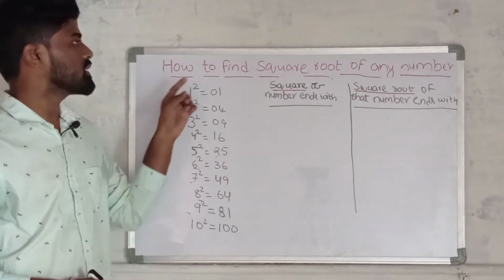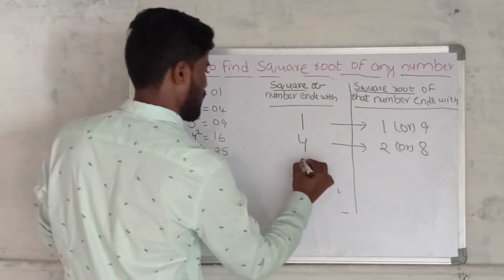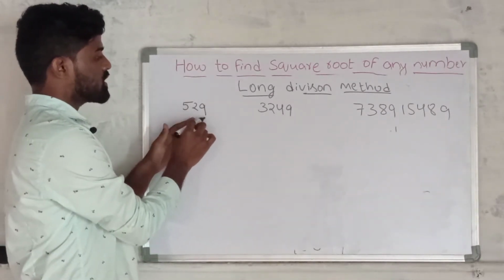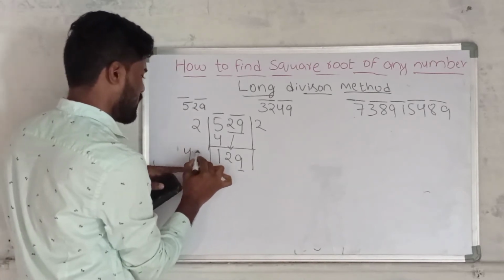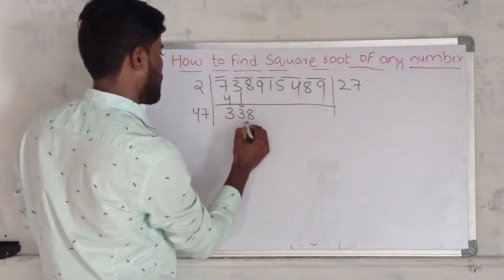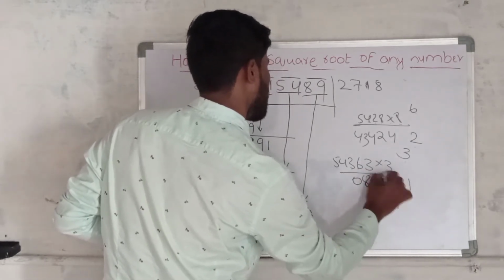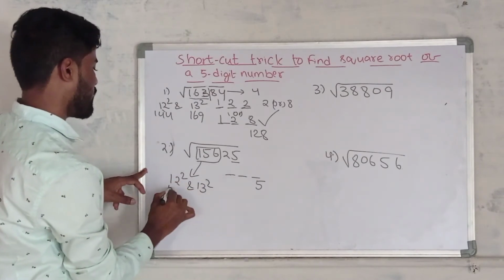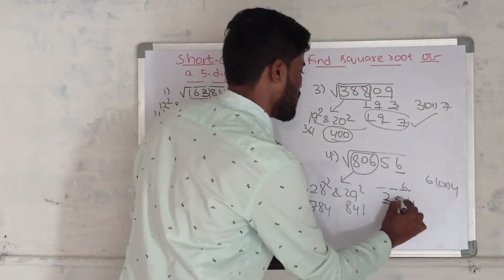How to Find Square root of any number (shortcut trick and concept) part 1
solving square root of a perfect squares using long division method as well as short cut trick